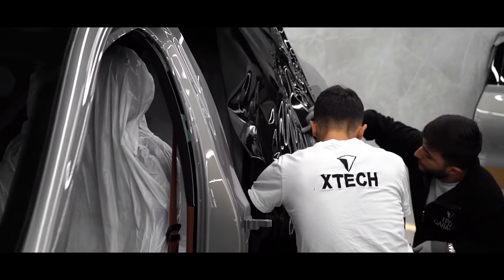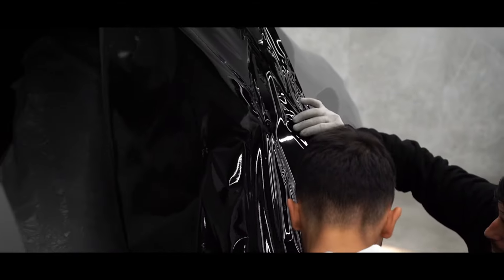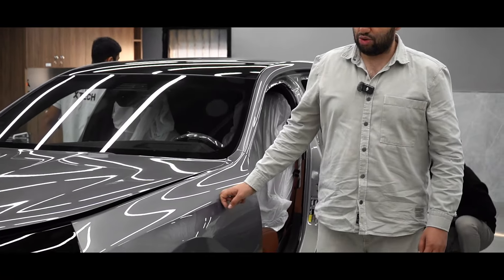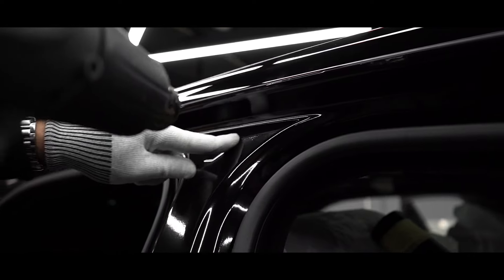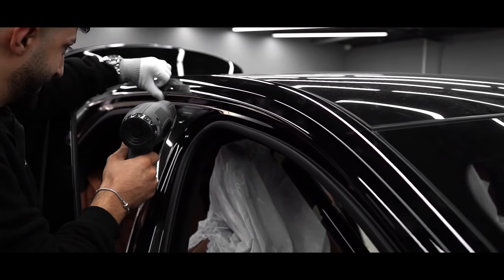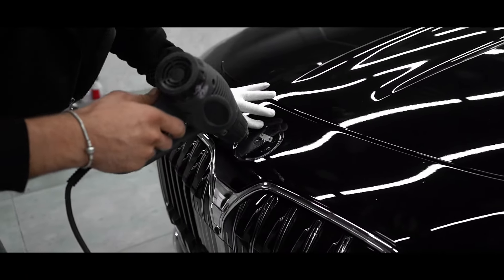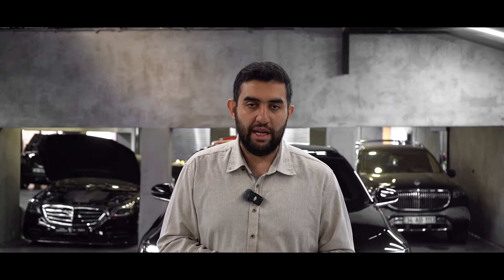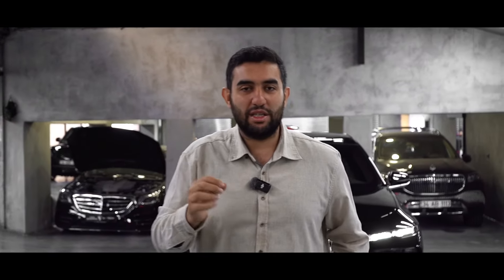Bmw İ7 Kapı İçleri Dahil Ultra Parlak Siyah Kaplama